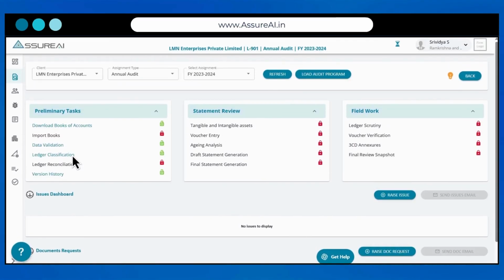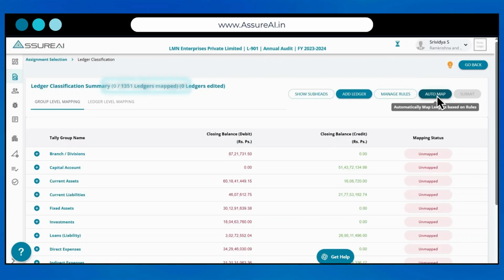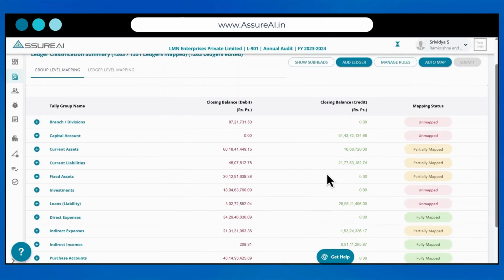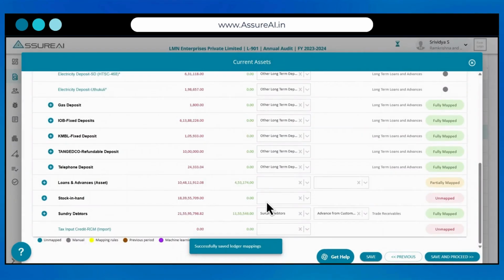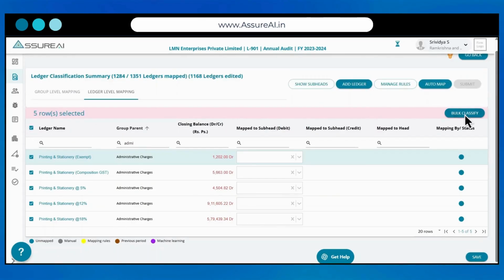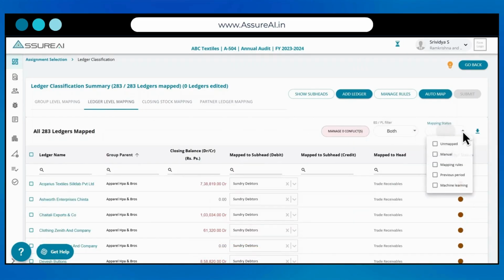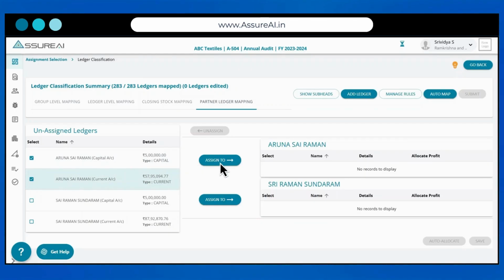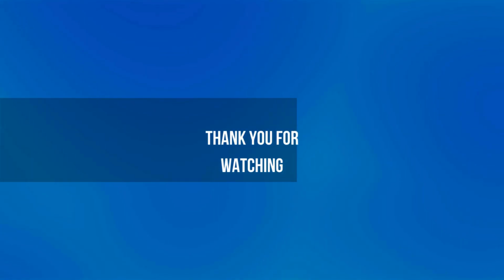5.3. Ledger Classification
Ledger Mapping in AssureAI

In this video, we will walk you through the Ledger Classification process, helping you map ledgers to pre-configured Schedule III-compliant subheads —efficiently and accurately.

Key Highlights:
- One-time ledger mapping setup per client
- Auto Map using predefined and custom rules
- Machine learning-assisted mapping engine
- Manual mapping at group and ledger levels
- Bulk classification for faster updates
- Error handling in Closing Stock and Partner Ledger Mapping
- Profit allocation configuration with Auto Allocate